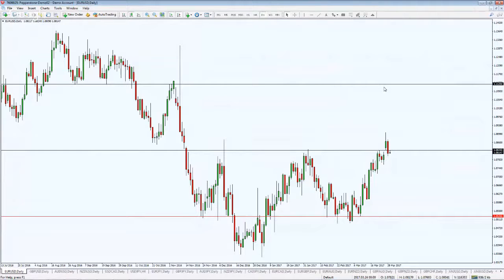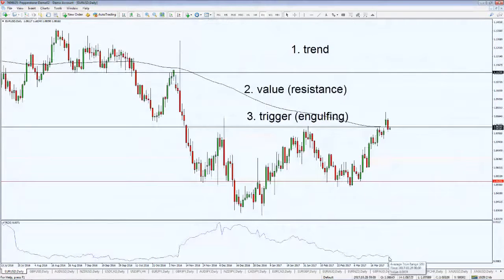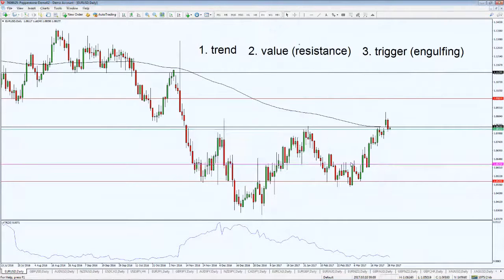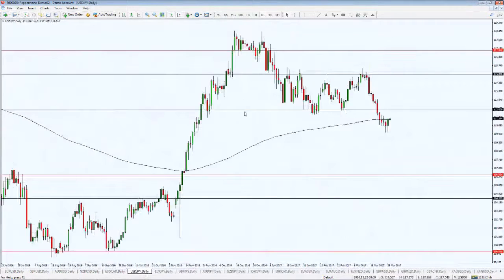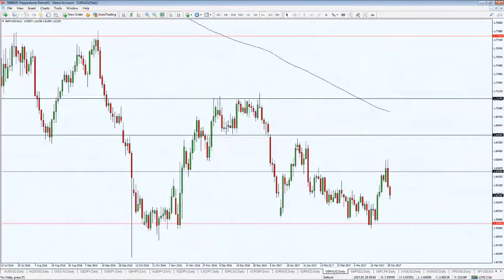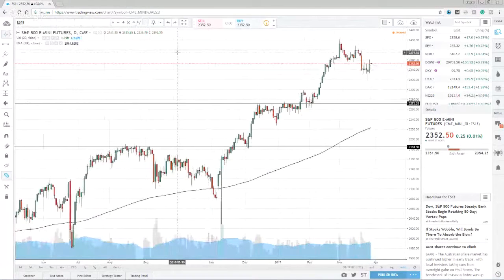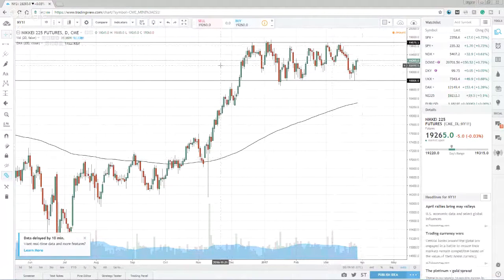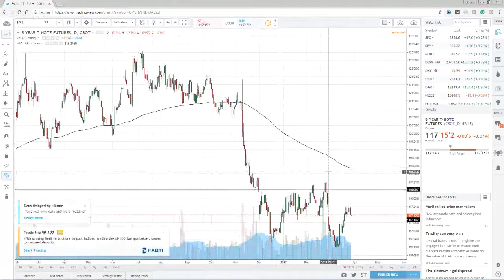How to find trading opportunities in the markets right now... - By Rayner Teo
In this live webinar, you'll learn:

1. How to find favorable risk to reward trading setups in the forex markets
2. Why the bond markets are looking set for a reversal and how to take  advantage of it
3. How to ride the uptrend on the equity markets
4. Why the commodities are the next "big thing" and where to find low-risk trading setups